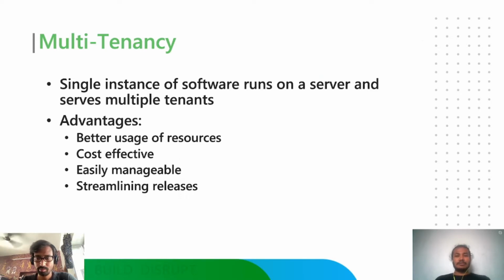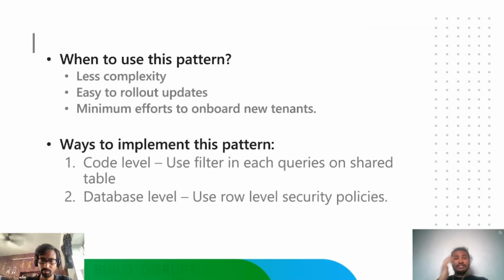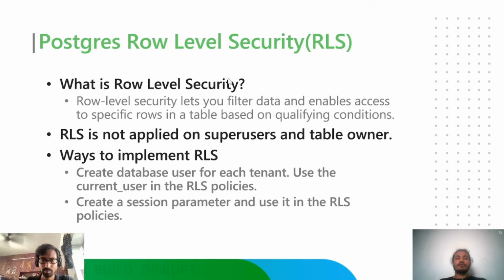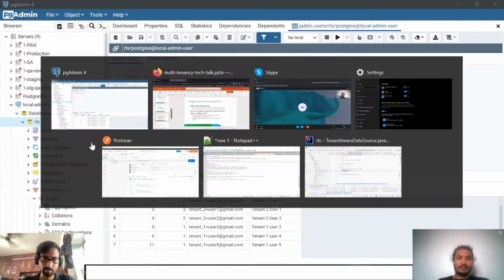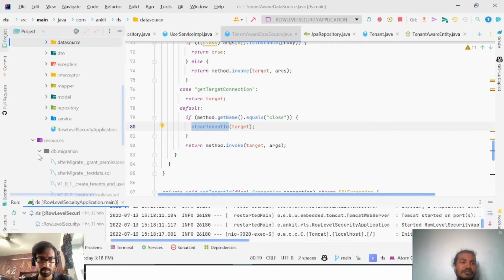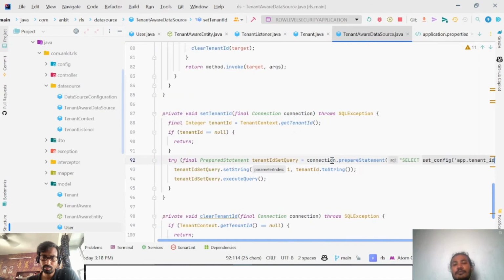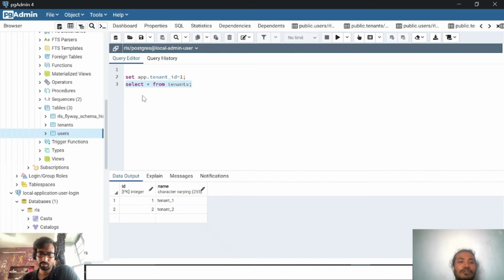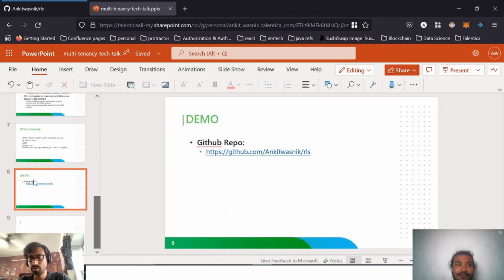PostgreSql Row Level Security || Talentica Software || Data Base || Multi Tenant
Details on postgresSql row level Security. Working with multi tenancy at data base level. Postgres helps with row level security and security policies to build multi tenant applications.